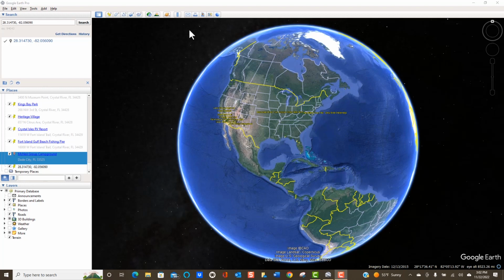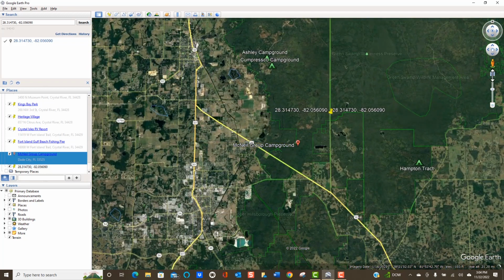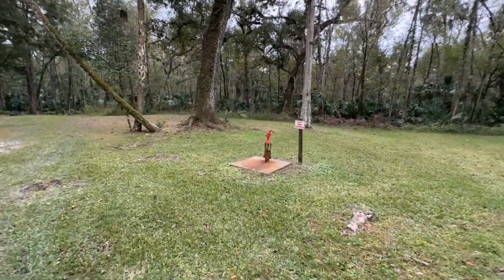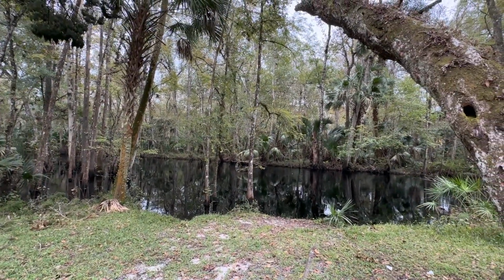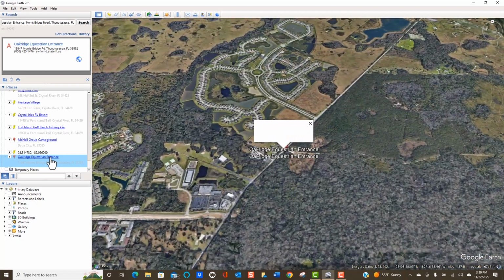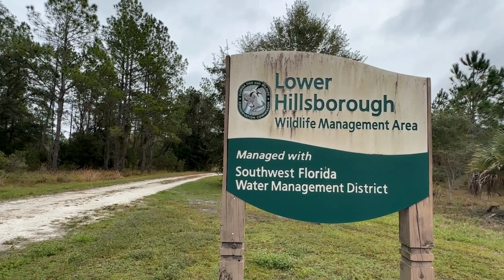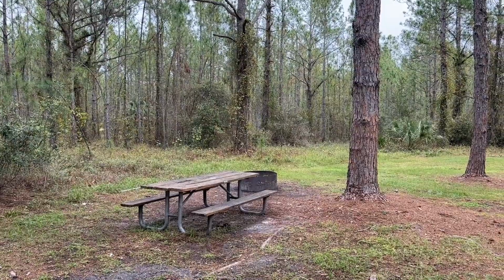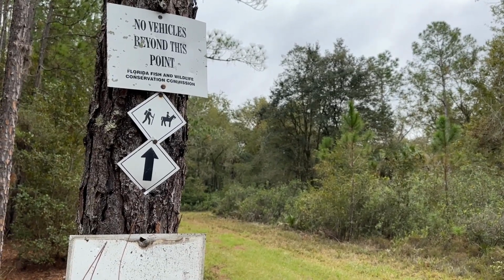Two Free Camping Areas Near Tampa Florida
In this video, I show you two free camping areas near Tampa, Florida.  These two free camping areas near Tampa offer some amenities.  A free permit is required to access each of the free camping areas shown in this video.